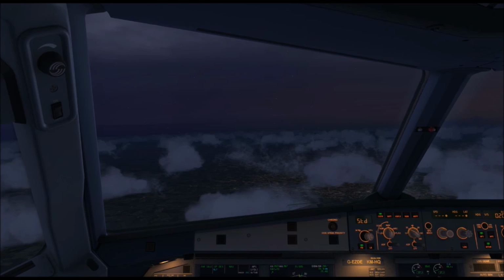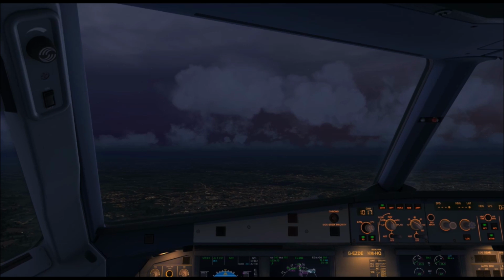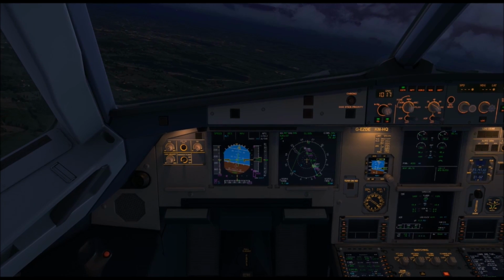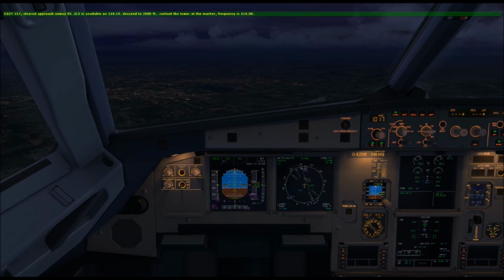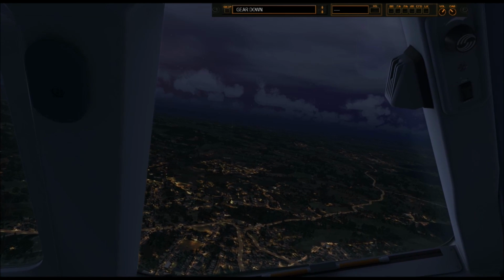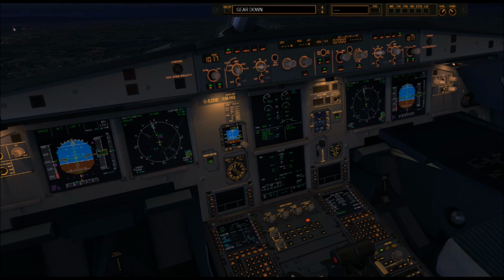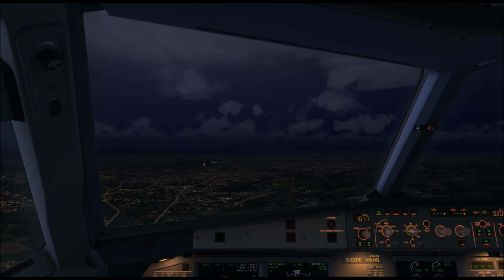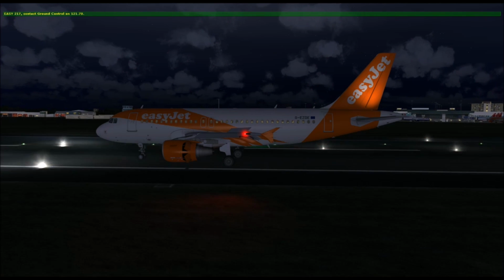Evening Flight To Glasgow Part 2